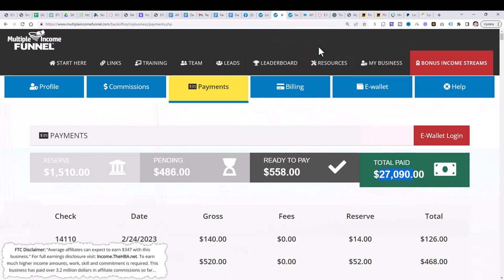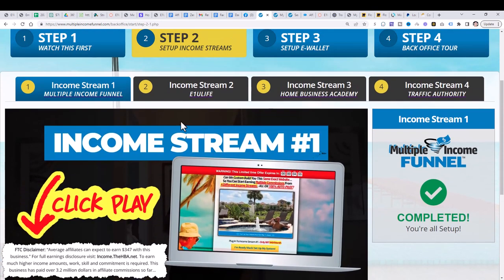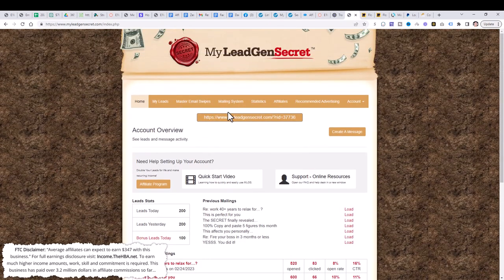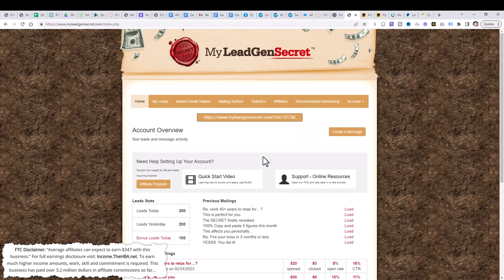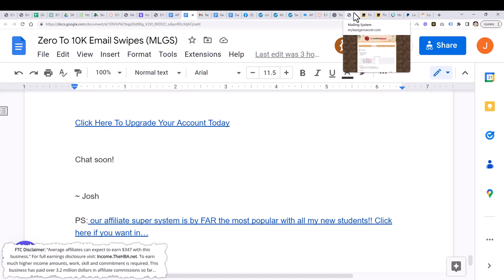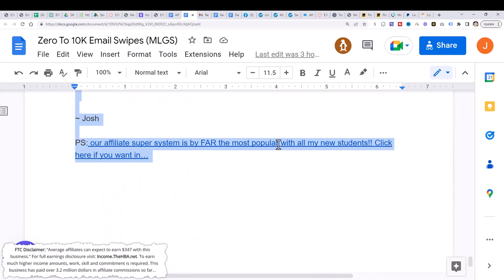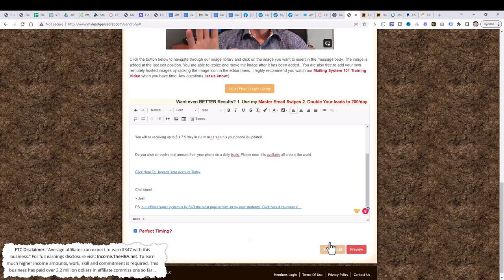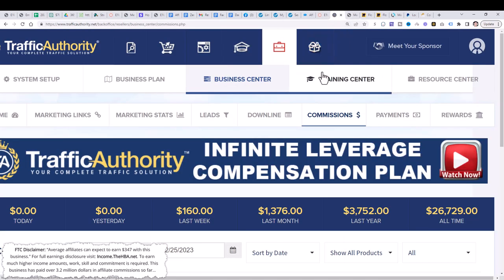$100 PER DAY AFFILIATE MARKETING FOR BEGINNERS GUIDE 2023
*Set Up Your Income Streams

Step 3▶️▶️ Send Out Your MLGS Email With Your MIF Affiliate

topics covered: affiliate marketing for beginners,affiliate marketing tutorial,affiliate marketing 2023,affiliate marketing,affiliate marketing 2023,make money without selling your own product,joshua mayo,how to start affiliate marketing for beginners,how to start affiliate marketing,make money online,affiliate marketing step by step,affiliate marketing for beginners free,how to make money with affiliate marketing,how to make money with affiliate marketing for beginners